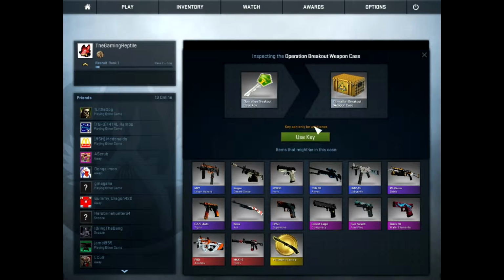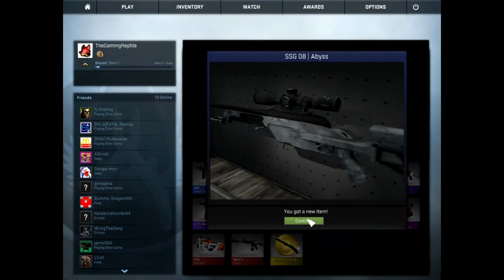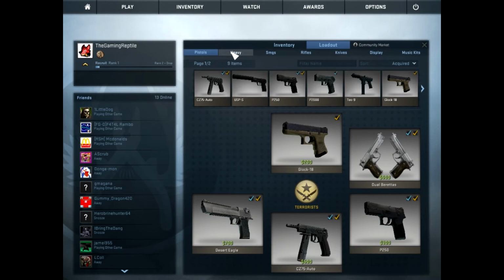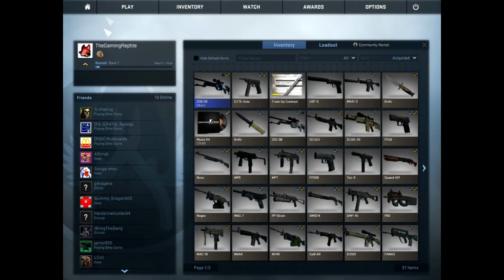Case Opening (No Knife)